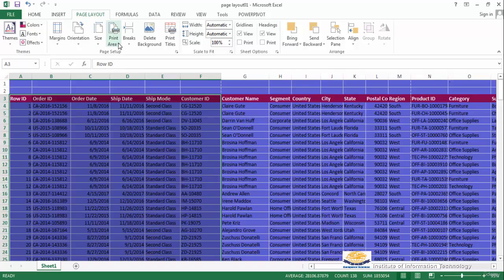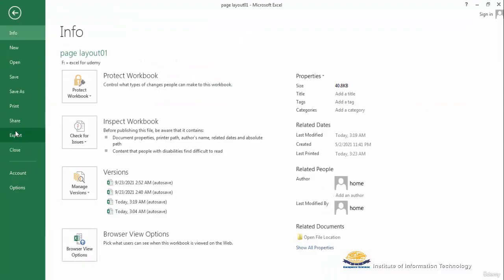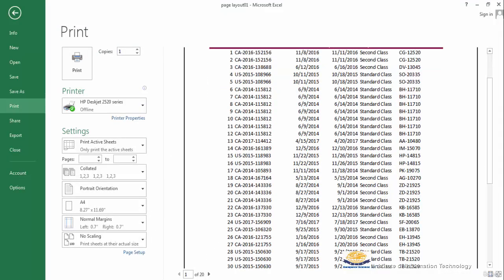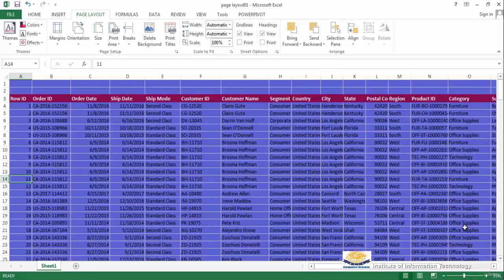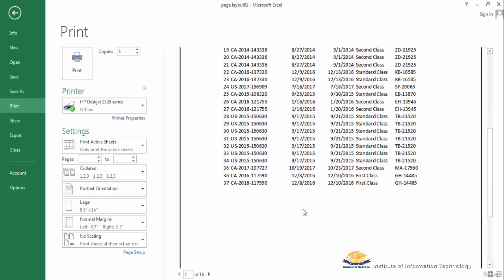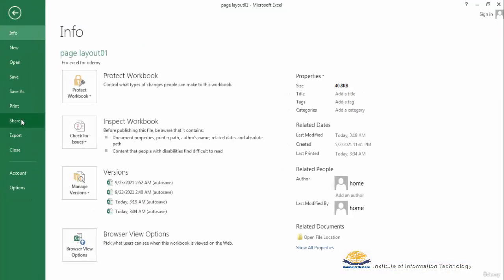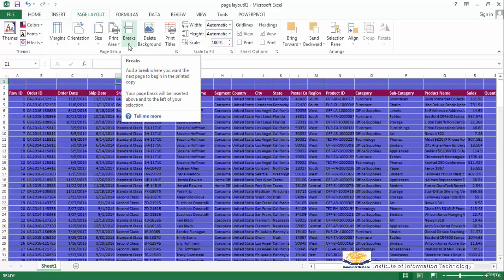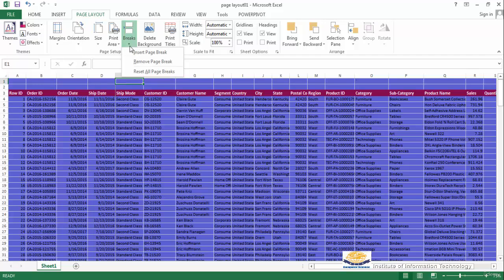Stop Printing Mistakes! Fix Your Excel Page Layout Now Season 1 Tutorial 28